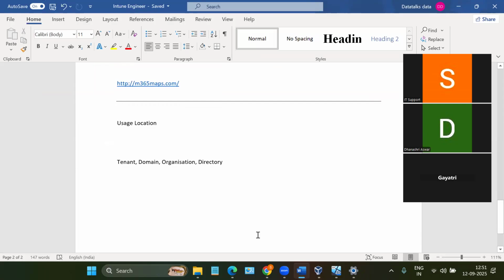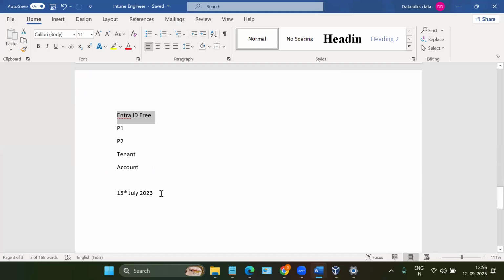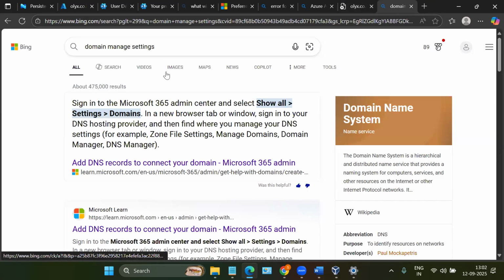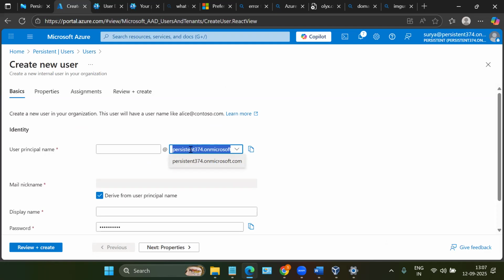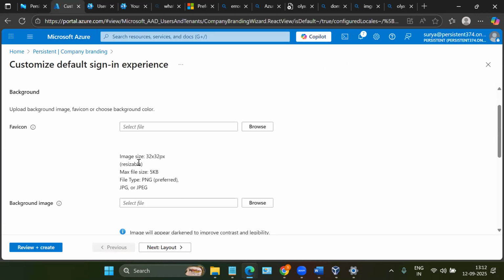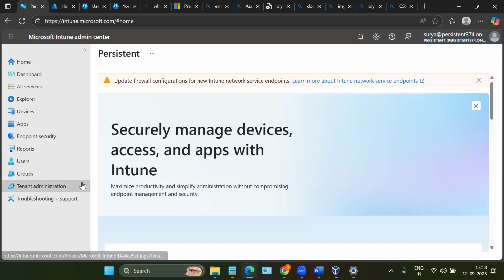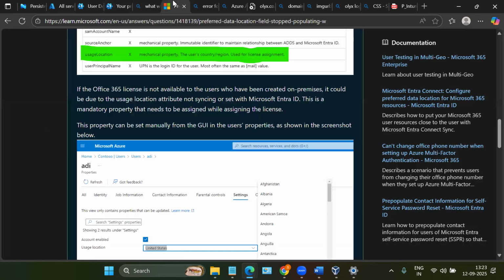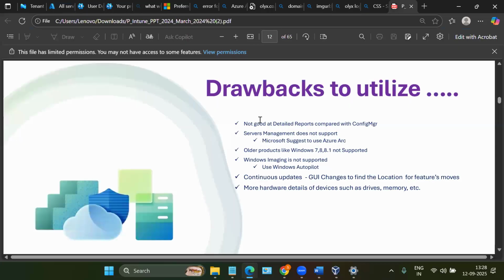Intune-Engineer (Day 2 Session-2)